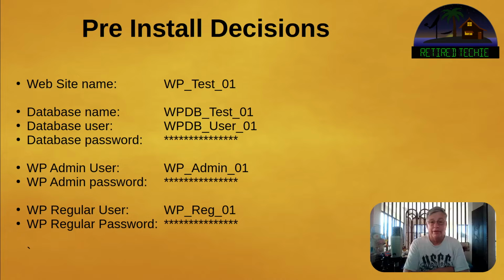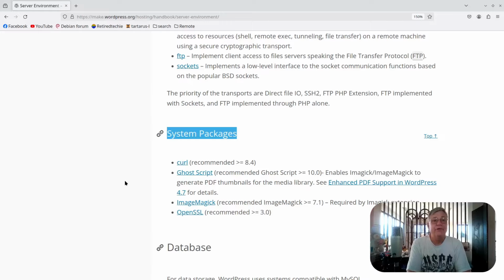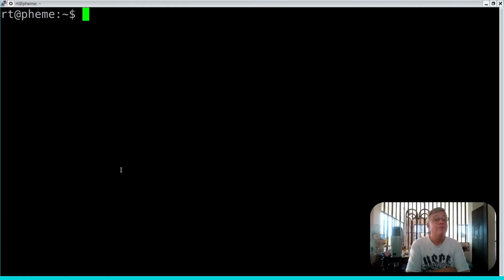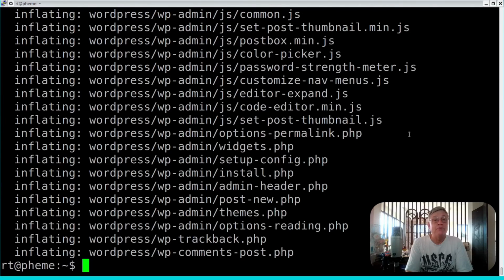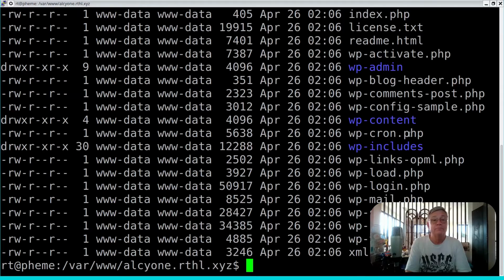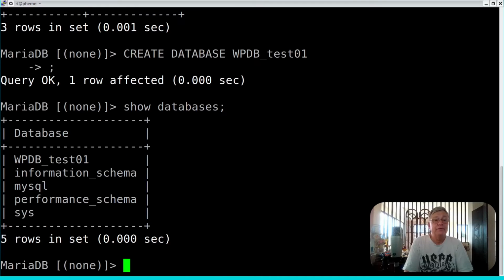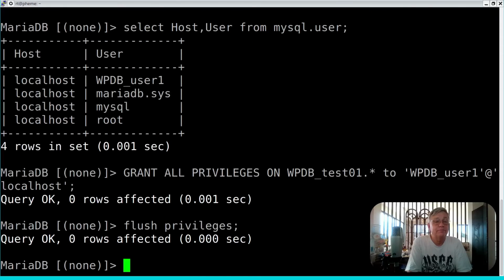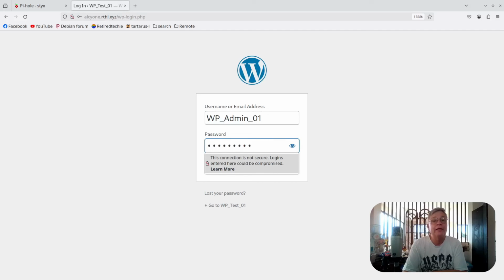Wordpress Install on Debian 12 LAMP Server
In this video we will install an instance of WordPress in a virtual host on our Debian LAMP Server. This server is built in a Proxmox container. Note this video builds on two previous videos.

00:00    Introduction
05:30    Pre-Install Decisions
07:00    Checking Requirements
13:15    System Preparation
15:40    Get WordPress
20:00    PHP Extensions
21:40    WordPress Database
27:40    WordPress Web Installer
30:55    Checking the install
32:15    Epilogue